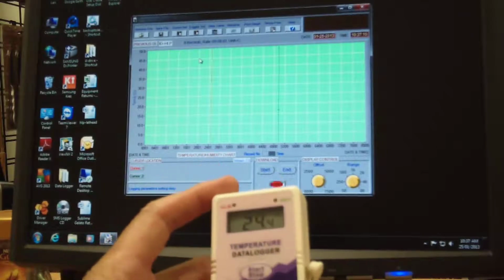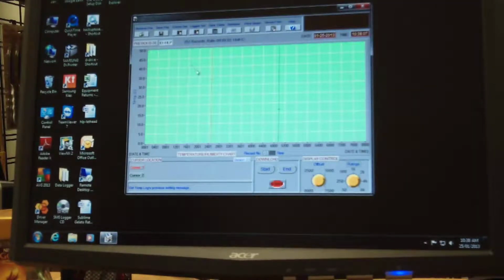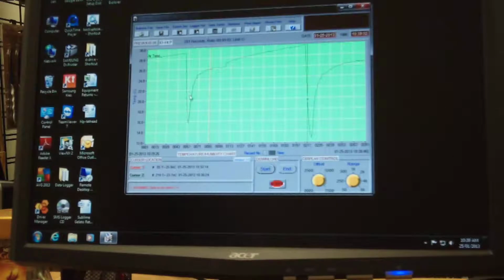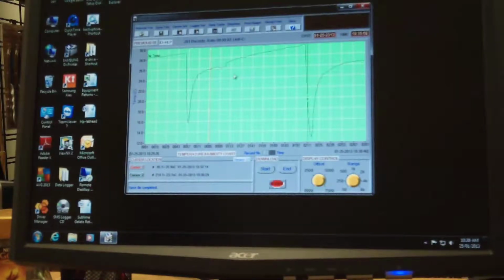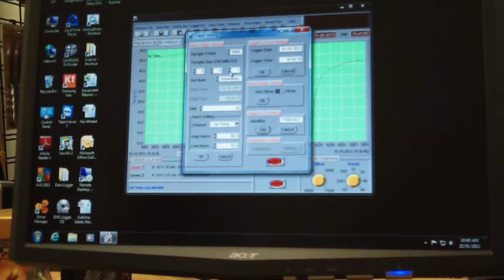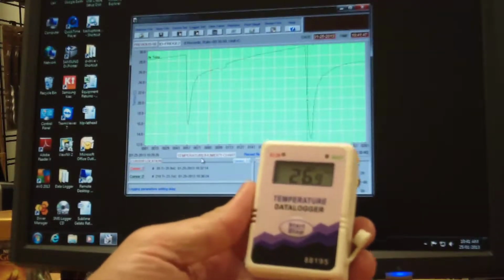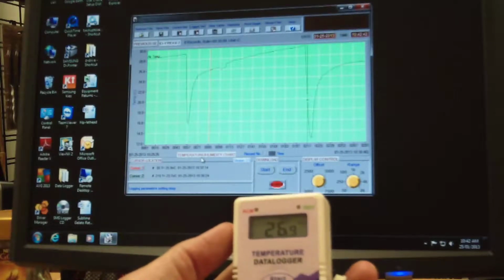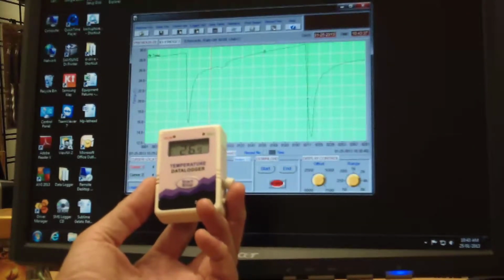HLP Download logger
Once you setup the data logger you will need to download the data and save it to a computer or print the graph for the records. This video shows how to do this.